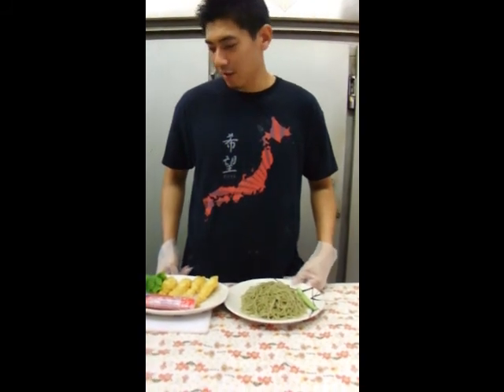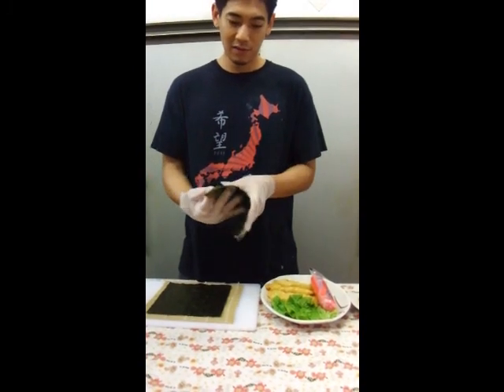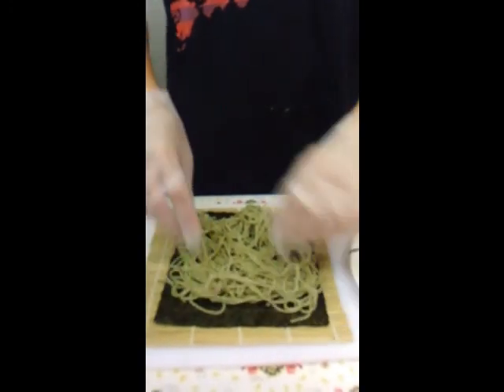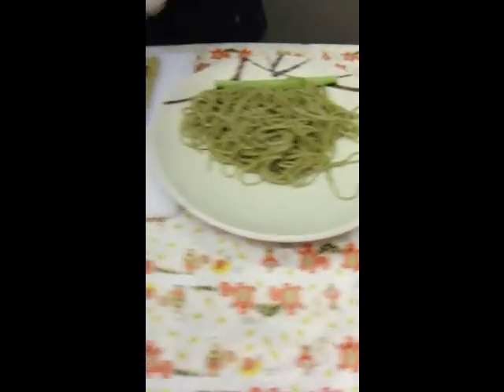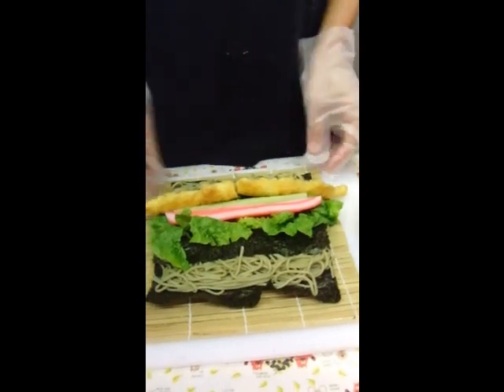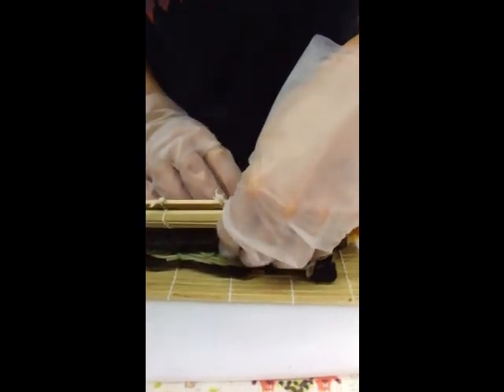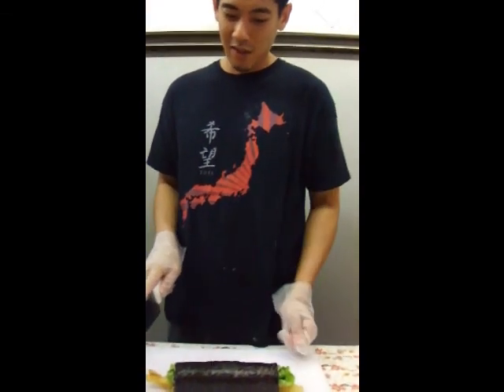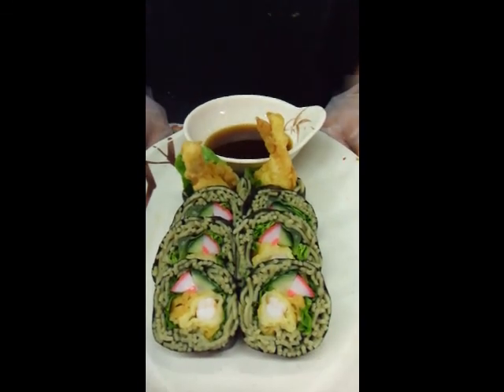soba sushi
How to make Shrimp Tempura Sushi